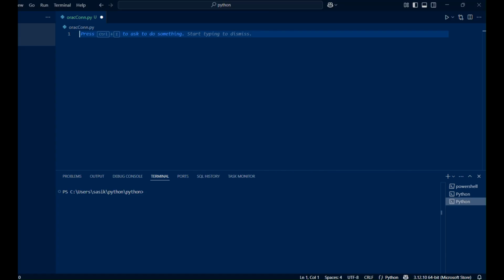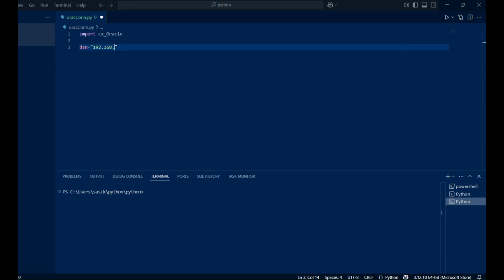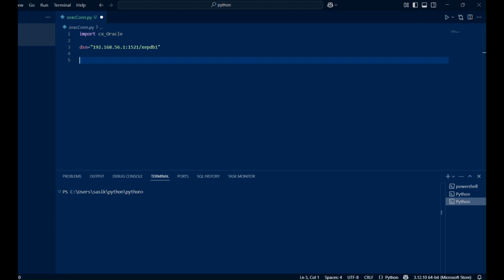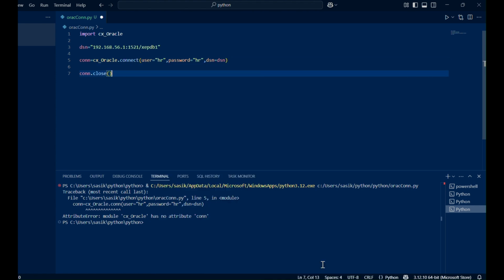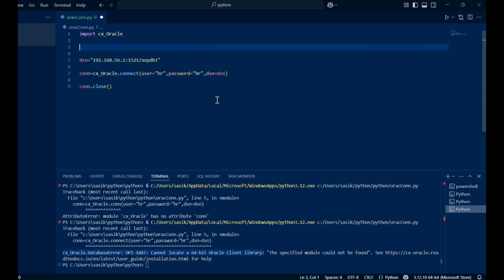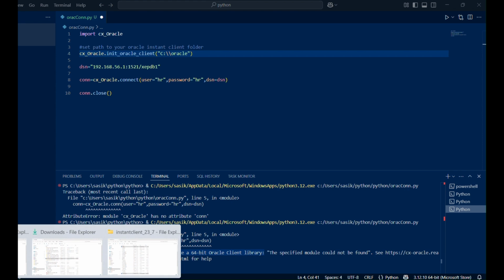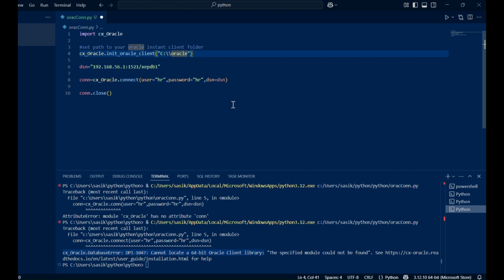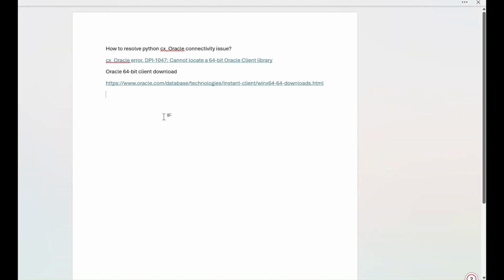Python|How to resolve python cx_Oracle connectivity issue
This video explains how to resolve a common connectivity issue with the cx_Oracle library in Python.

Here's a summary:

The issue often manifests as the error DPI-1047: Cannot locate a 64-bit Oracle Client library. (0:09)
The solution is to download the 64-bit Oracle Instant Client and set its path as the library directory when initializing cx_Oracle. (0:18, 3:07)
The video demonstrates this process with example code and visual aids. (0:46-2:17, 3:37-4:30)

Key takeaways:

The error usually arises due to a missing or incorrectly configured Oracle client library.
Downloading and setting the correct library path is crucial for establishing a connection.
Helpful links:

64-bit Oracle Client download: (4:47)